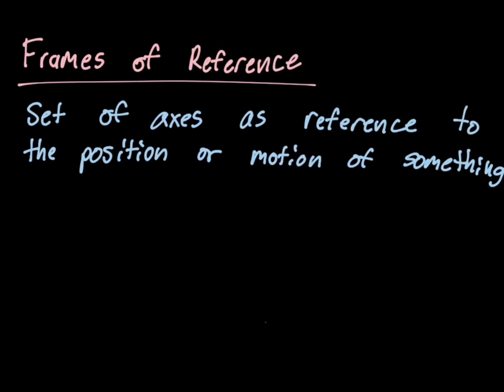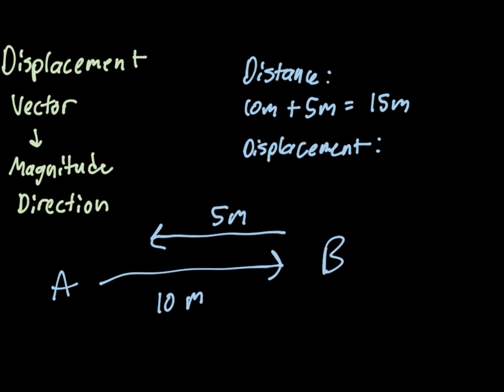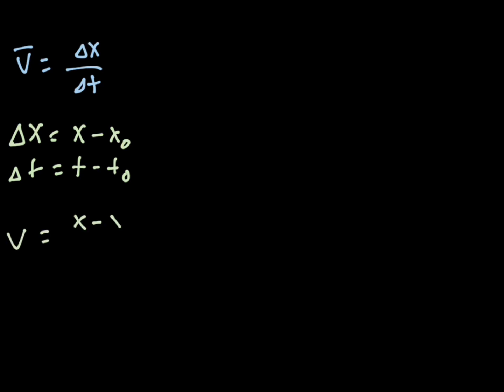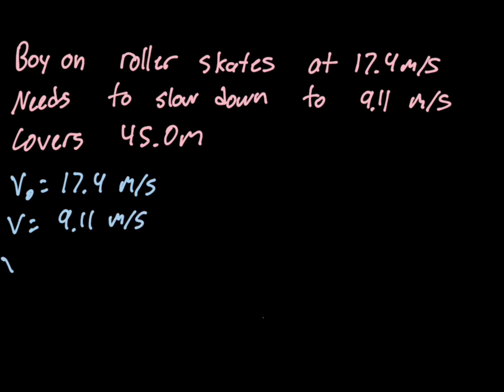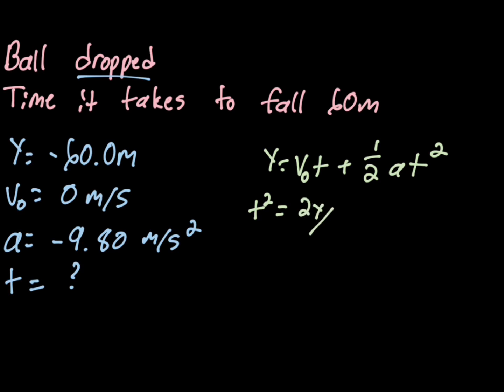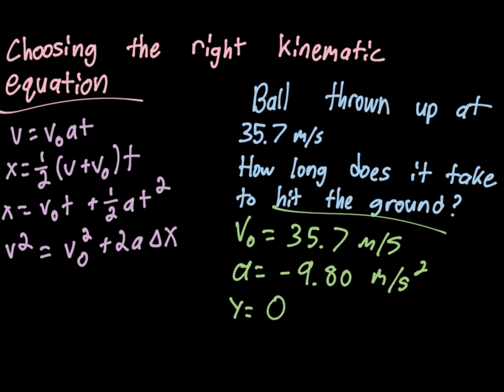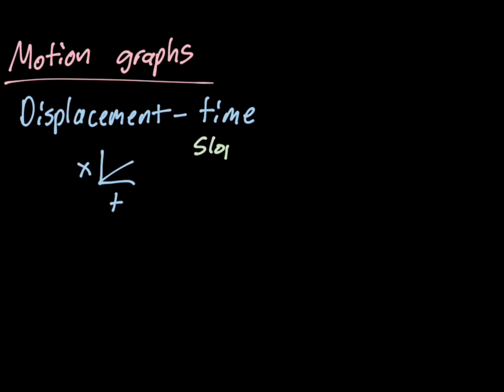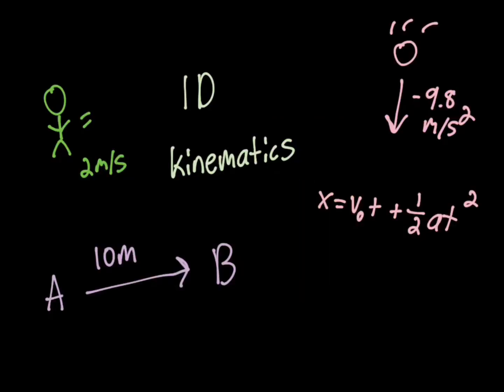One Dimensional Kinematics Review | Honors Physics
Here we're getting started with kinematics in one dimension including velocity, acceleration, and the 4 kinematic equations!

Timestamps:
0:33 - Frames of Reference
1:47 - Distance & Displacement
3:43 - Velocity
6:03 - Acceleration
7:25 - 4 Kinematic Equations and Practice
15:36 - Motion Graphs